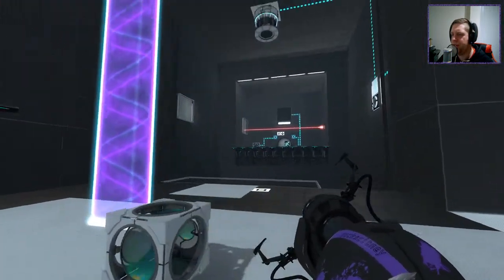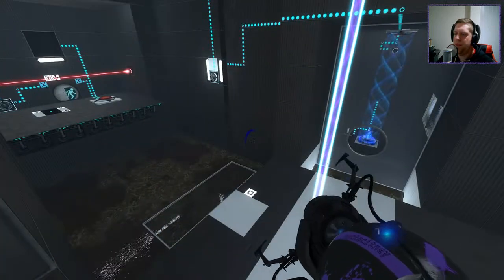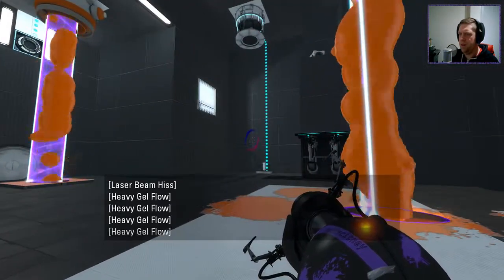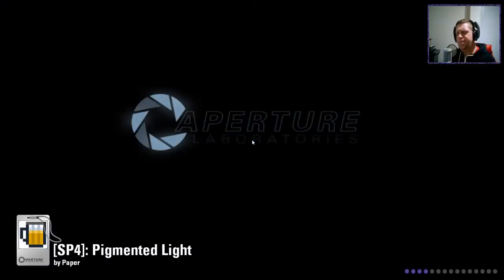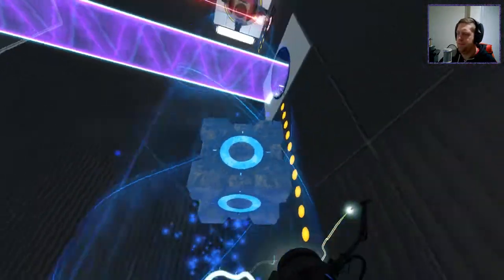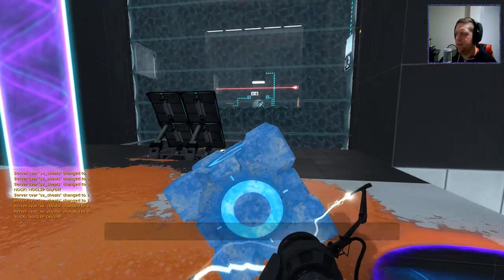[Portal 2] "[SP4]: Pigmented Light" by Paper